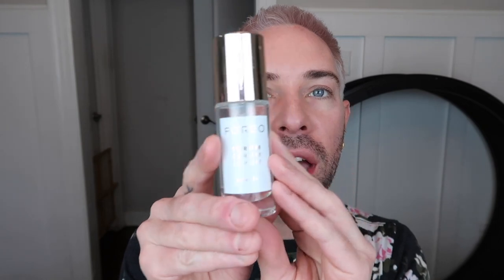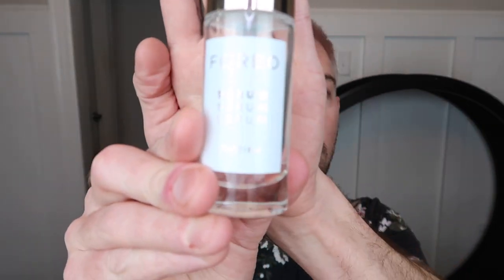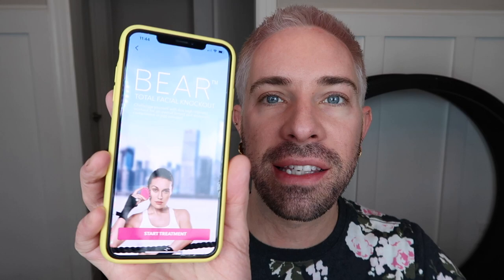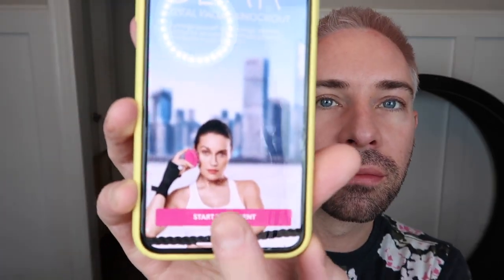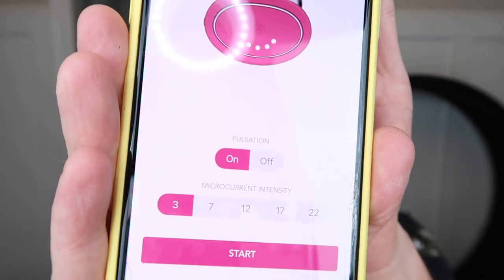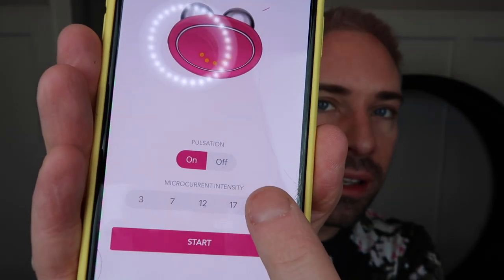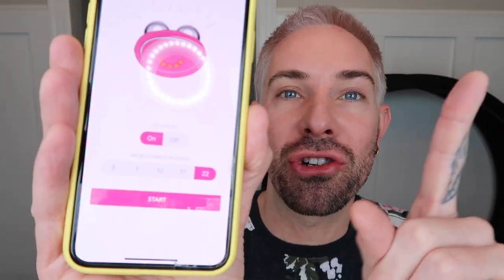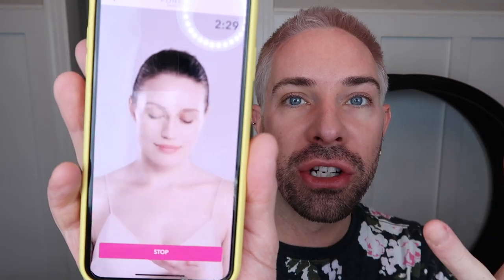Foreo Bear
What is Micro current? What is FOREO's newest Device 'The Bear'?
Join me for a quick overview of Foreo's latest innovation and see how I use it at home.
Is it worth the investment? Watch and find out ;)

with code: CHRISTOPHERMCGR